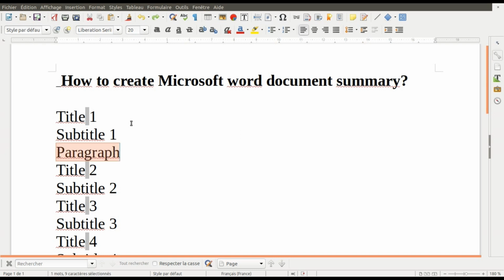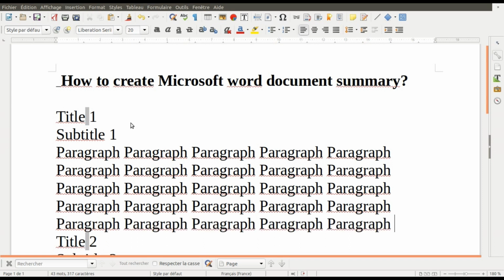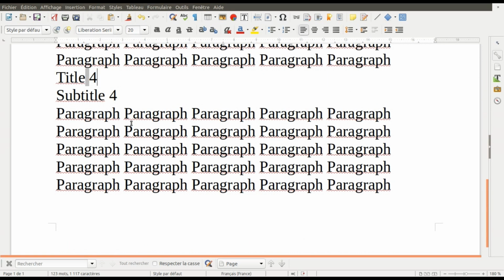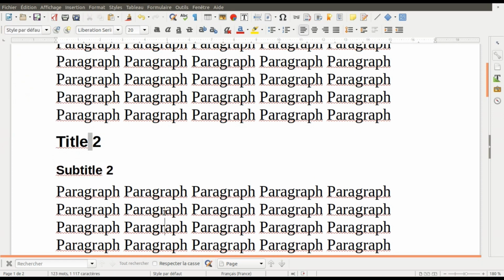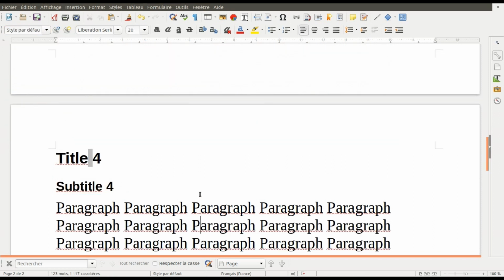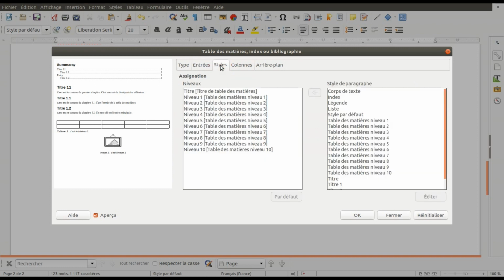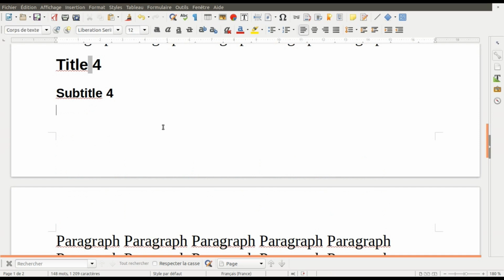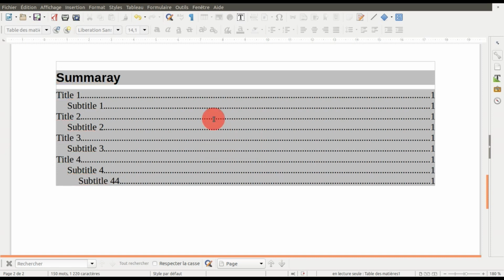How to create a table of contents in Microsoft Word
To create a table of contents in Microsft Word or libre office :
1- Apply the built-in Heading styles to the headings in your text.
2- Insert - Reference  Tables and Indexes. Click on the Table of Contents Tab.
Click OK.

word office online, word office 2010, word en ligne gratuit